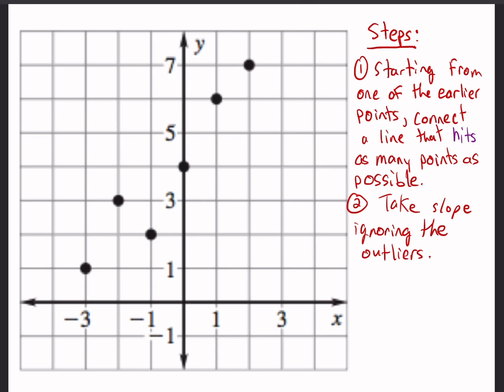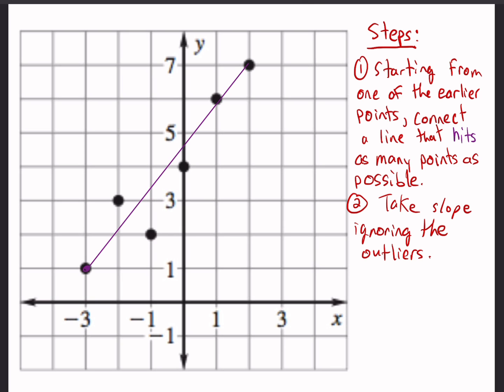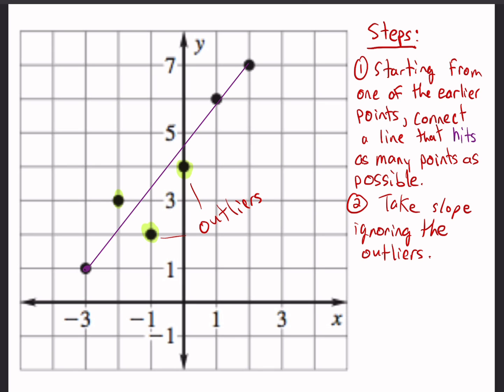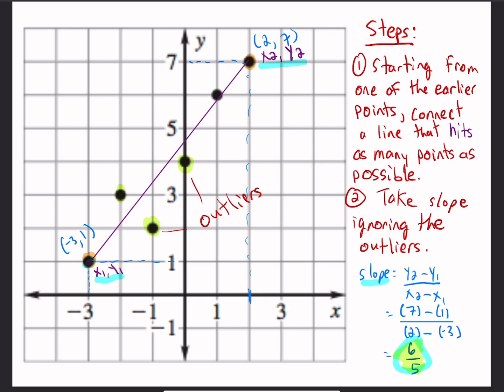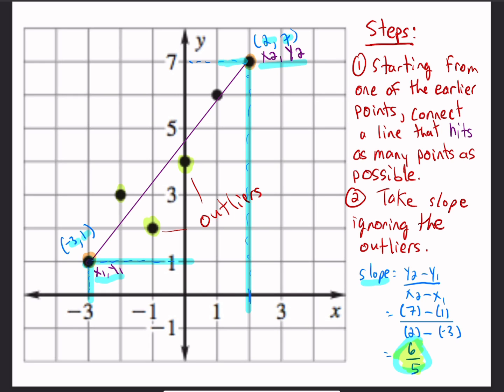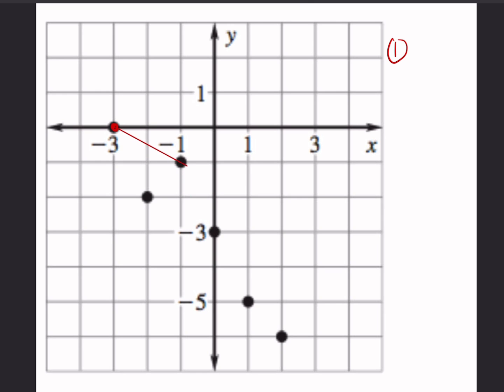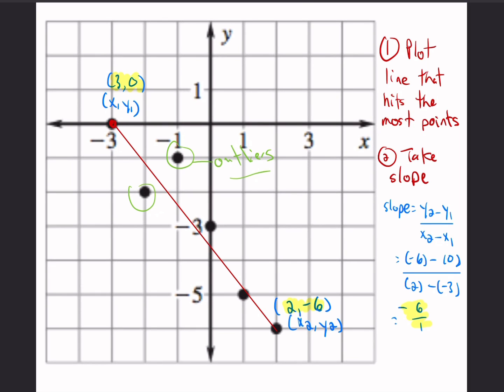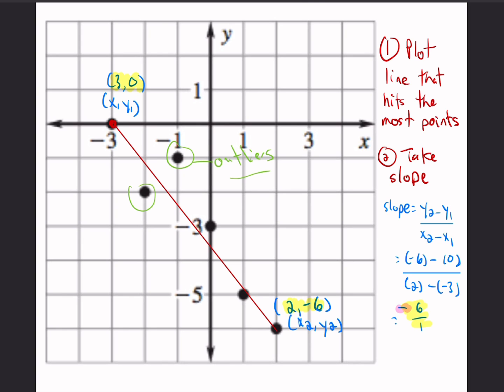Line of best fit and slope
This is a video meant mostly for science and basic mathematics on how to determine and work with the line of best fit in a scatterplot.